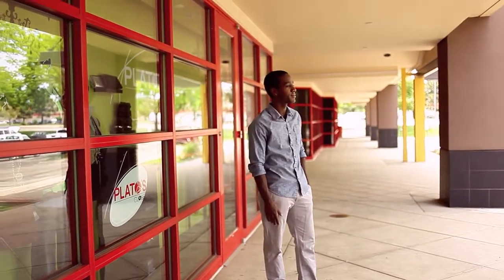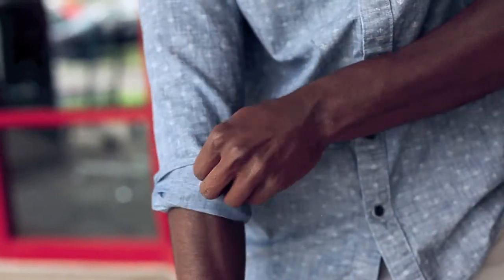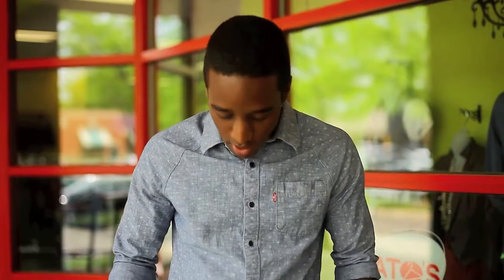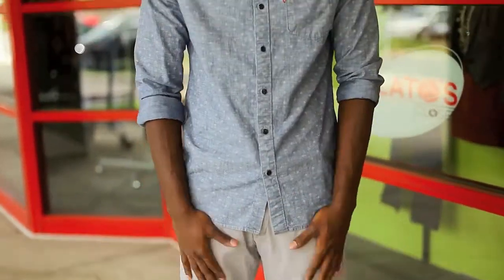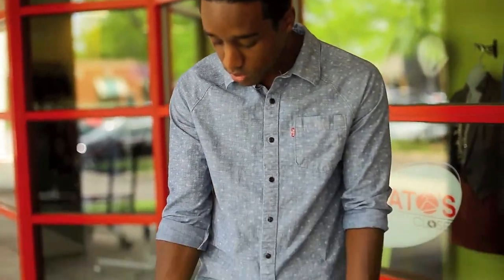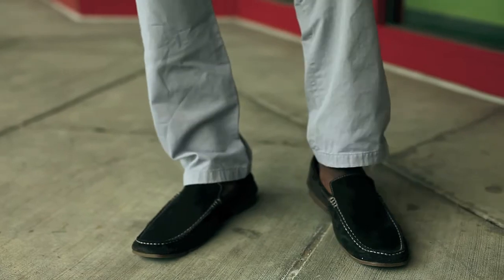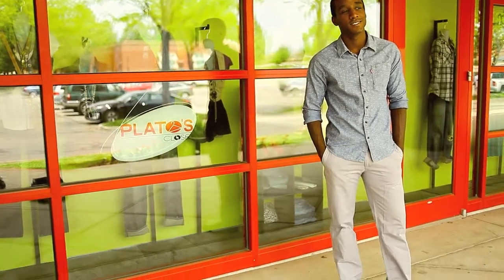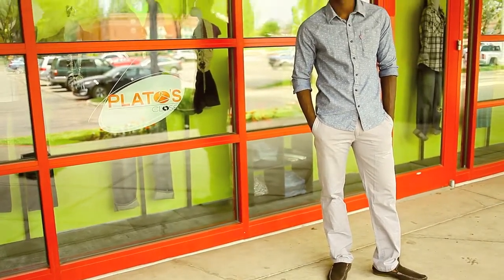Guys Night Out: 60 Seconds or Less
Daryl shows all the guys out there how to dress snazzy for a night out in our weekly series!